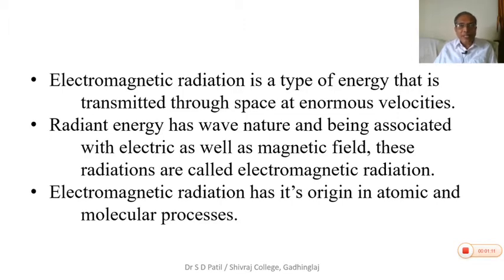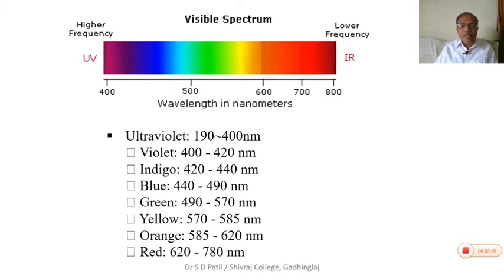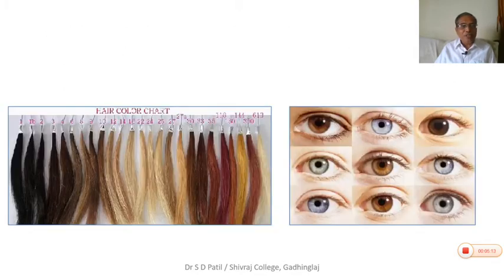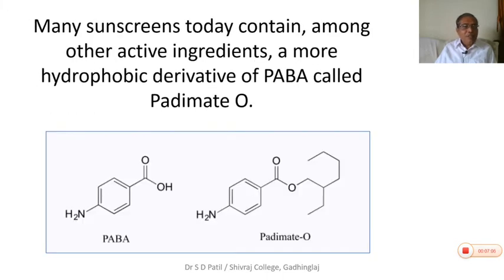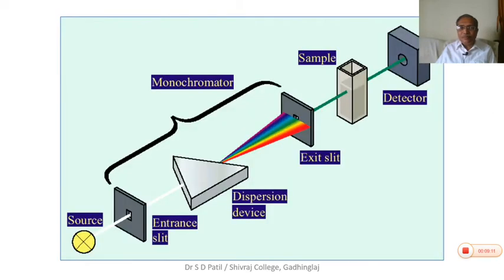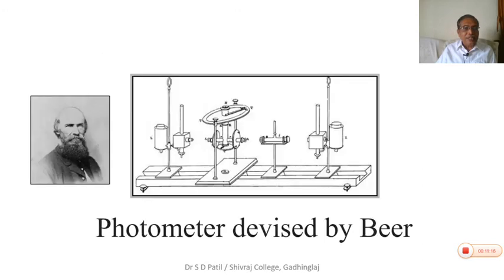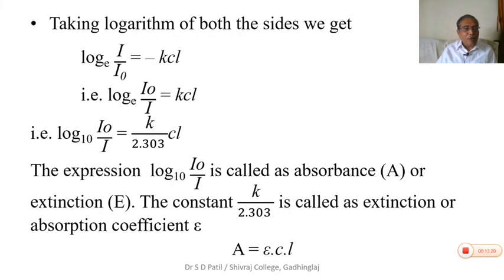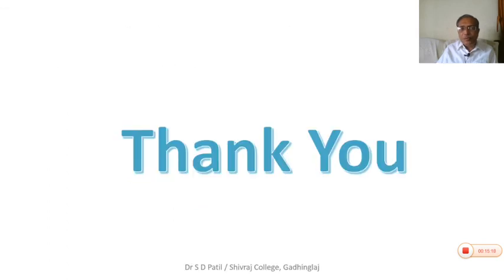B Sc III : UV-Visible Spectroscopy Lecture 1